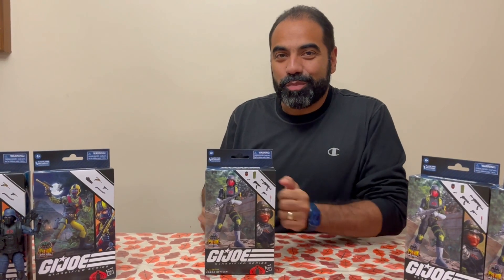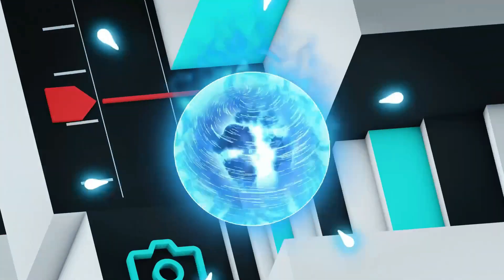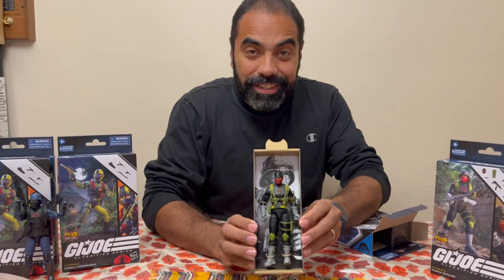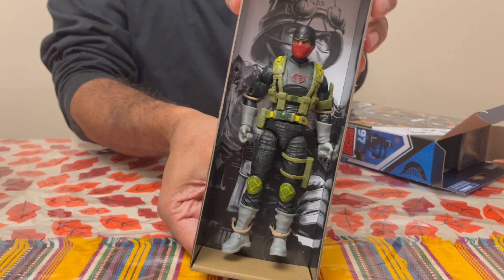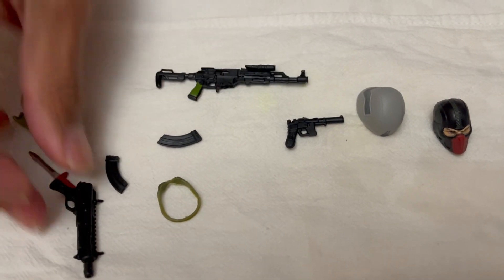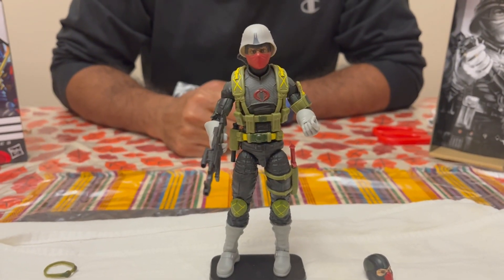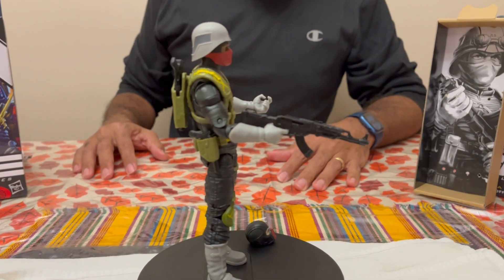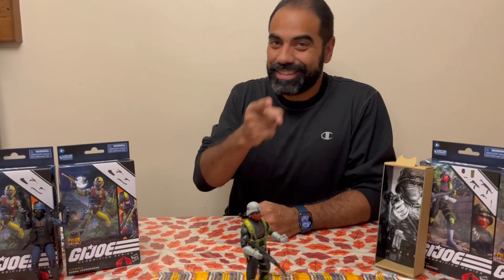GI joe Classified Python Patrol Cobra Officer Trooper Unboxing and Content Overview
Target Exclusive G.I. joe Classified Python Patrol Cobra Officer Trooper
Toys R Us Exclusive Unboxing, content reveal and quick Review